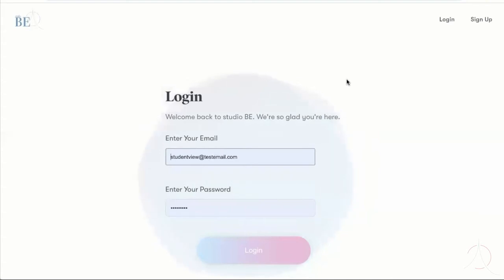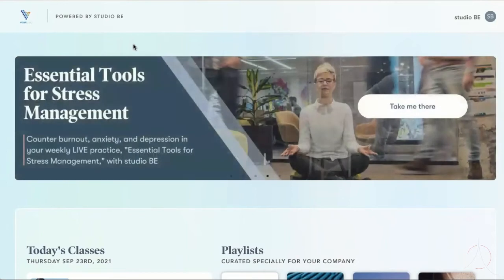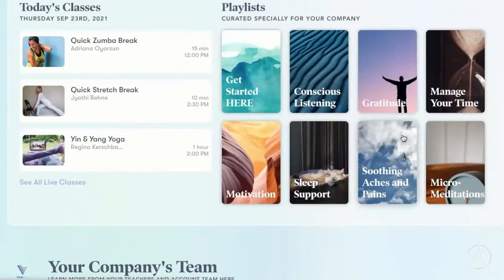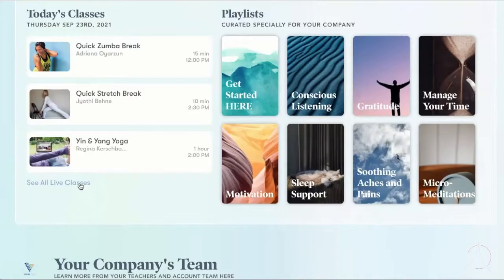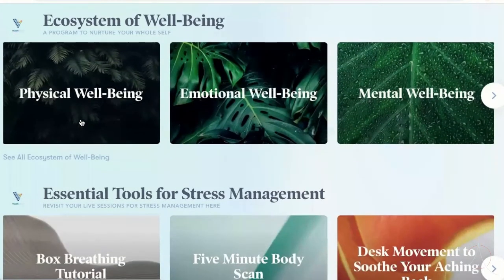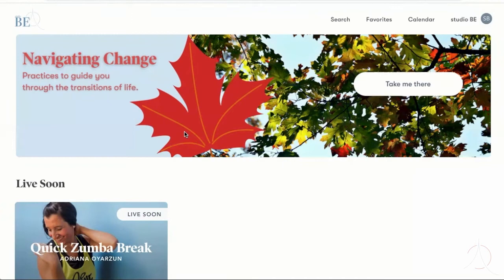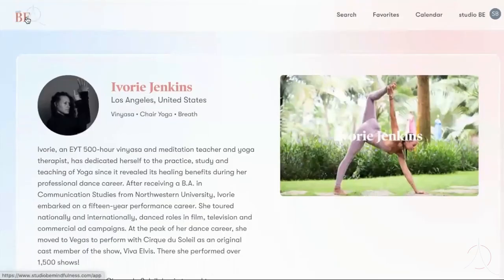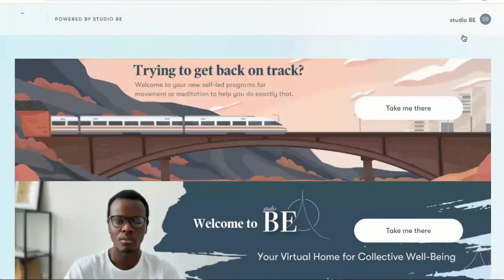studio BE Tutorial